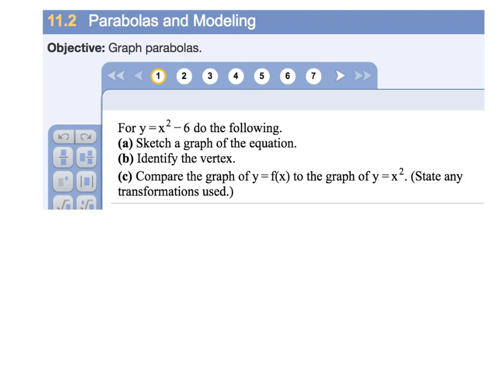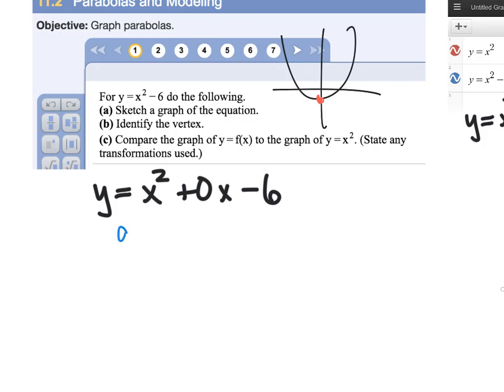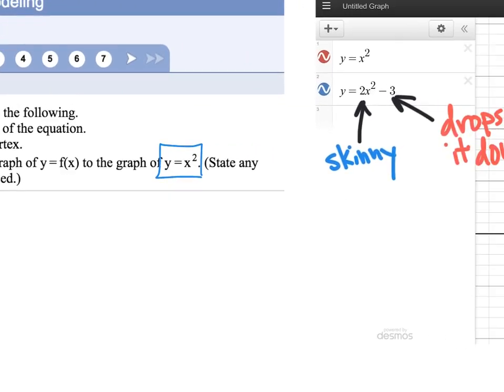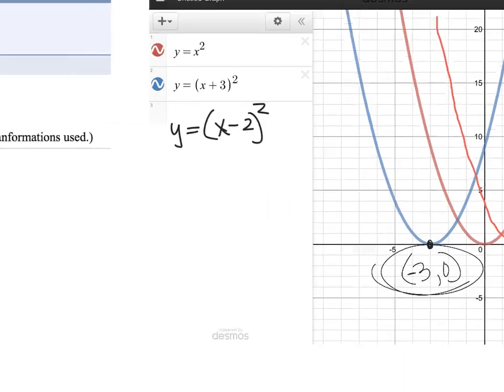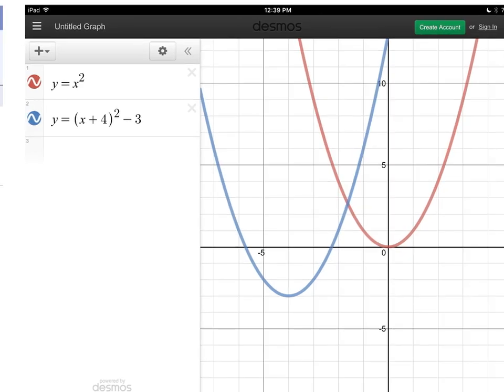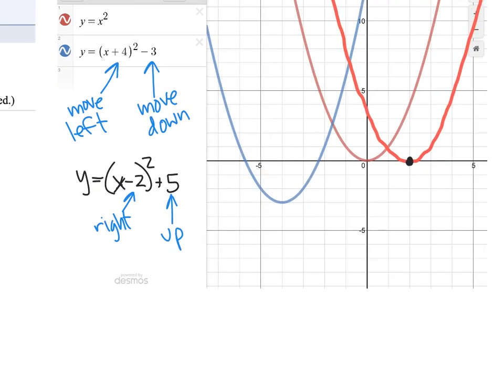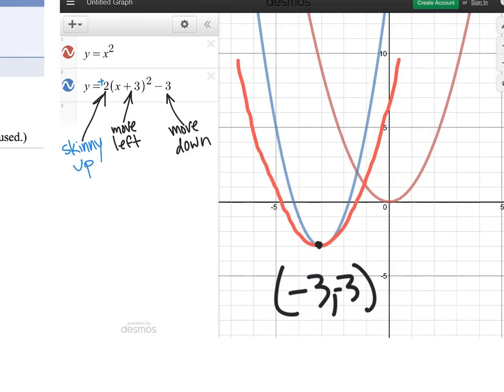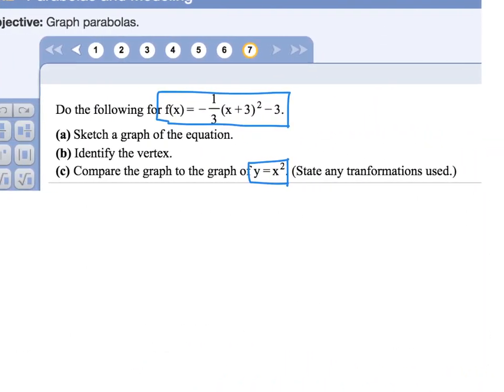08 Math 209 Week 4 Section 11.2 Graph parabolas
08 Math 209 Week 4 Section 11.2 Graph parabolas